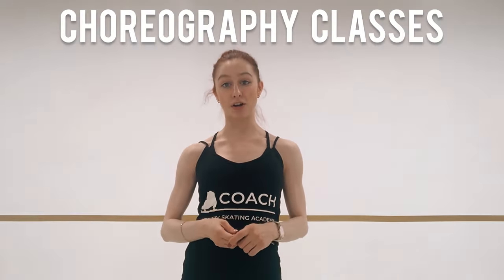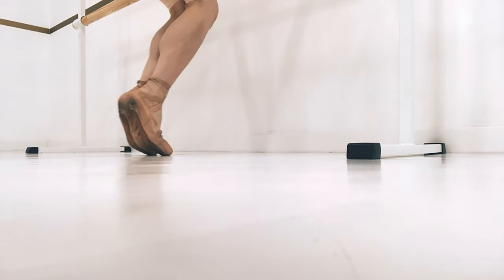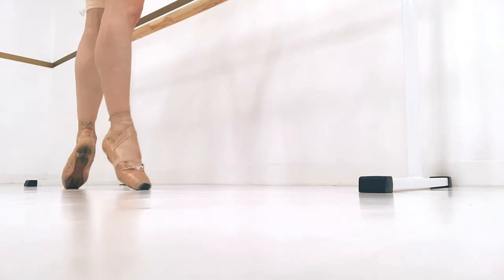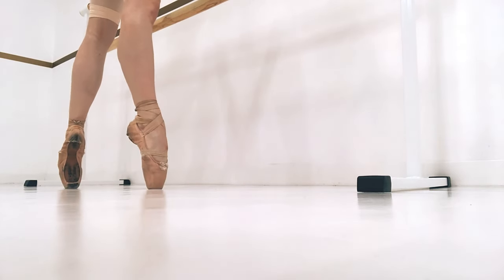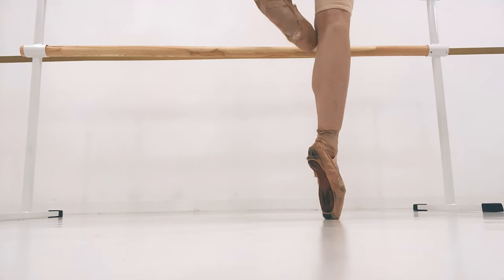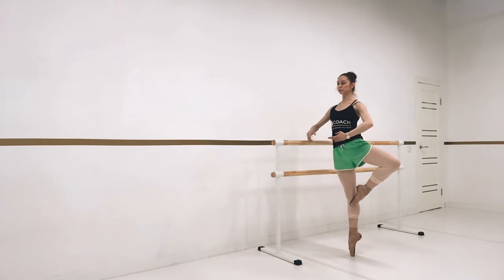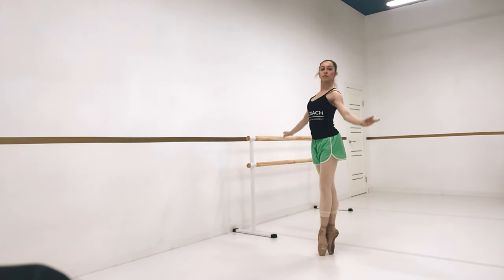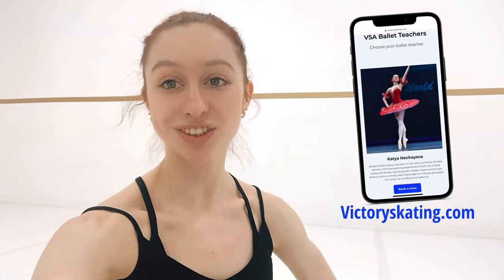POINTE WORK FOR BEGINNERS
Hi VSA followers! How are you today?
Welcome to a beginner pointe class with teacher Katya. This class is great for new dancers on pointe, dancers recovering from an injury, or advanced students who want to improve their technique. Let`s build your strength and balance!

Episodes:
00:00 - Intro
00:35 - Exercise 1
01:55 - Exercise 2
02:06 - Exercise 3
02:30 - Exercise 4
02:55 - Exercise 5
03:09 - Exercise 6
03:31 - Exercise 7

About teacher Katya:
Ekaterina Nechayeva was born in the USA in a family of ballet dancers. She has teaching experience in both the United States and Russia, having taught master classes and private lessons and is currently teaching students in Russia alongside her career as a professional ballerina.